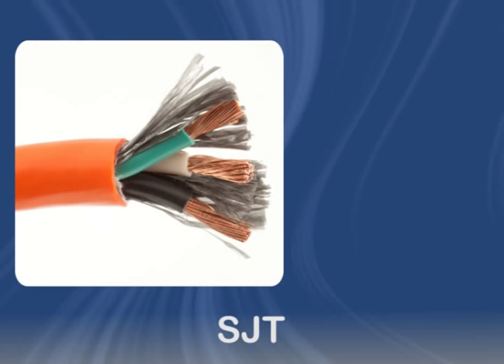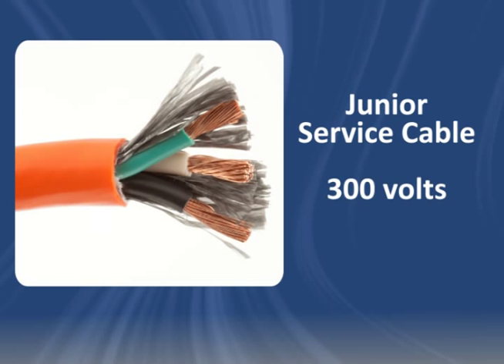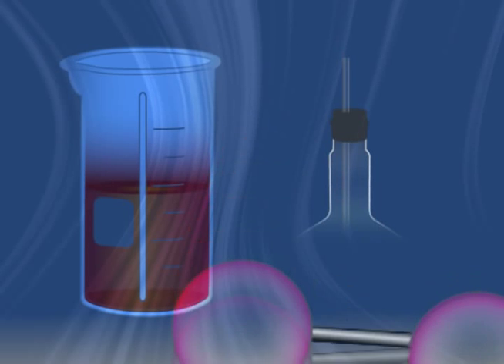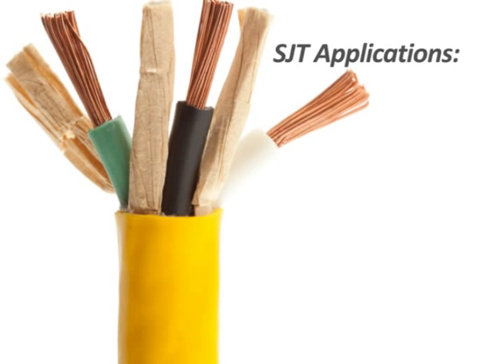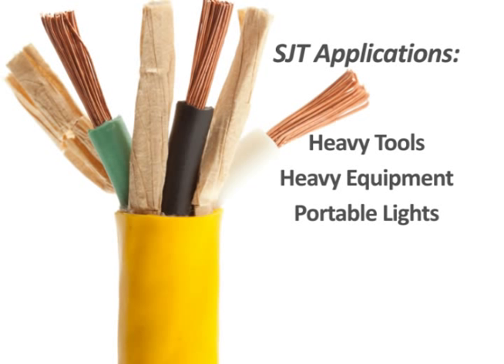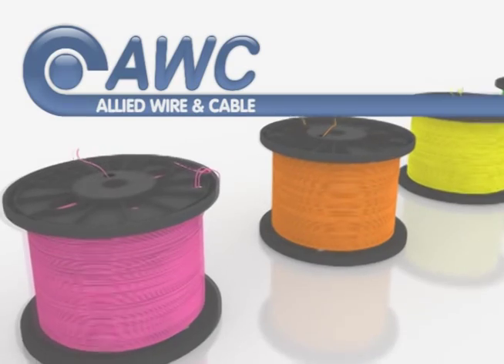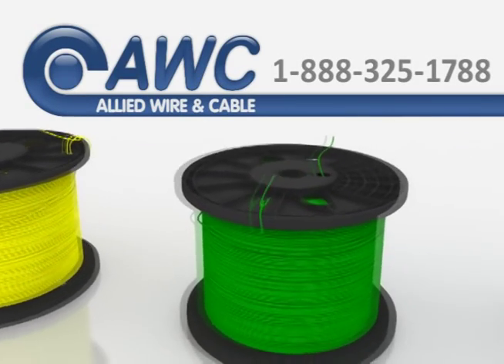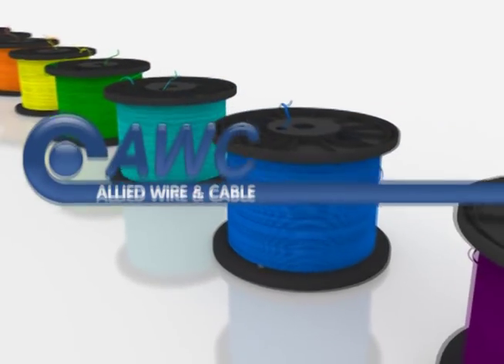SJT Cable - Allied Wire Portable Cord Product Spotlight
SJT cable is a popular portable cord option, commonly used for power extensions, heavy tools and equipment, and portable lighting!

For more on portable cord, explore our Spotlight On: Portable Cord series!